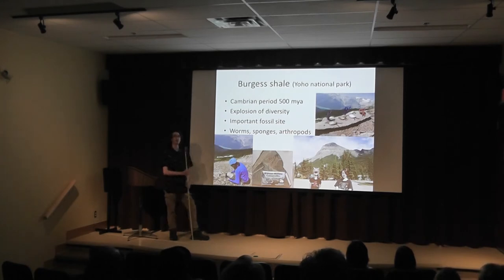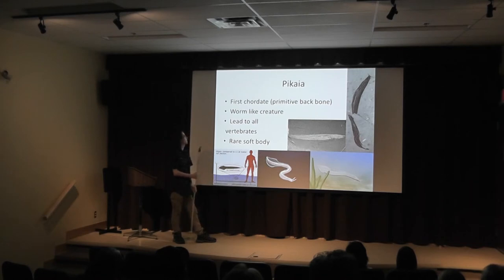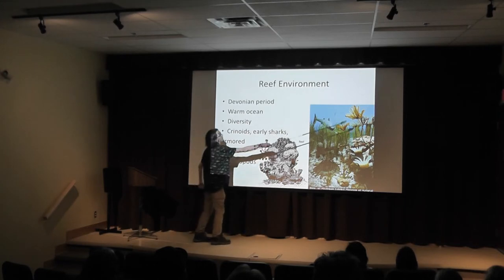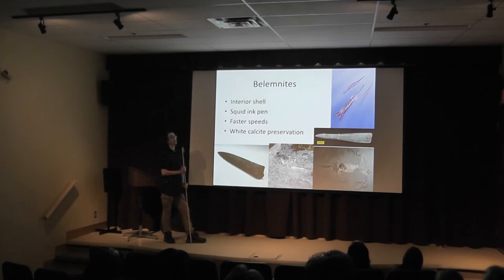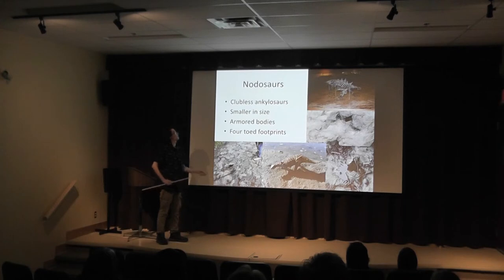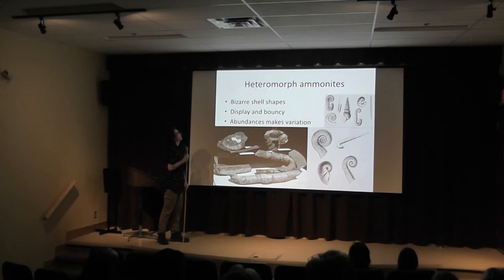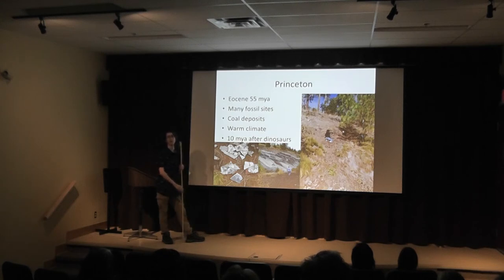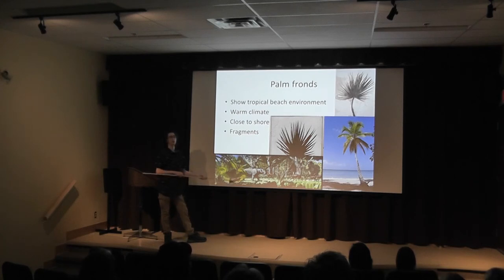British Columbia Fossils and fossil sites presentation/ Paleontological lecture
I did this presentation when I was 16 at the Surrey museum!
Excuse the spelling mistake on British Columbia XD and some of information is outdated such as the fact that when you find a fossil in this proven you are the "custodian" of the fossil.
This is one of two videos and hopefully I can start uploading presentations  from home as I have improved an awful lot since then!
*Key Words*
Fossil hunter
fossil hunting
fossil collection
fossil collector
fossil hunt
British Columbia fossils
bc fossil
British Columbia dinosaurs
Vancouver island fossils
vancouver paleontological society
vanPS
bc fossil hunting
Canadian fossils
Canadian geology
Canadian fossil hunting
Canadian fossil collector
canadian dinosaurs
acrocanthosaurus
ammonites
ammonite
trilobites
trilobite
heteromorph ammonites
heteromorph ammonite
anomalocaris
opabinia
diplomoceras
Cambrian period
Cambrian explosion
Cambrian creatures
Burgess Shale
creatures of the Burgess Shale
woolymammoth
rex
tyrannosaurus rex
paleontology lecture
dinosaur fossils
learn about dinosaurs
learn about fossils
geology
palaeontologist
paleontologist
paleontology
dinosaurs
geologist
Alberta dinosaurs
Alberta fossils
royal terrell museum
royal Tyrell museum
fossils of Canada
paleontological society
gastonia
dino
hadrosaurs
hadrosaur
albertosaurus
elasmosaurus
mosasaurus
mosasaurs
marine reptiles
triassic
jurassic
cretaceous
Devonian fossils
Devonian period
jurassic period
triassic period
cretaceous period
cretaceous period fossils
finding fossils
fossil lecture
fossil presentation
paleo art
walking with dinosaurs
first animals
prehistoric animals
prehistoric
dinosaur skeletons
dinosaur bone
fossil plants
fossil bugs
fossil insects
rare fossils
plant fossils
paleobotany
ancient environments
paleo memes
dinosaur information
dinosaur facts
fossil facts
British Columbia rock hounding
rock and gems
minirals
vancouver island fossils
science world
vancouver aquarium
Princeton fossils
cranbrook fossils